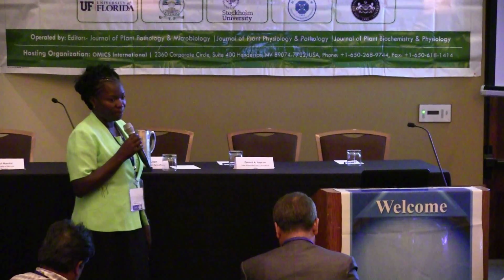Phoebe Sikuku | Kenya | Plant Science 2015 | Conferenceseries LLC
Global Summit on Plant Science
September 21-23, 2015 San Antonio, USA

Title: Influence of nitrogen supply on photosynthesis, chlorophyll content and yield of improved rice varieties under upland conditions in western Kenya